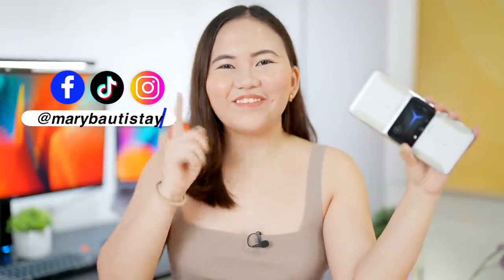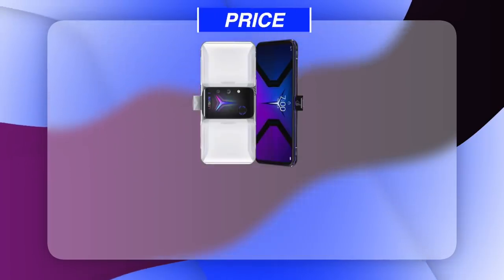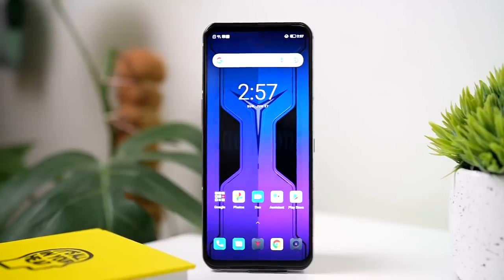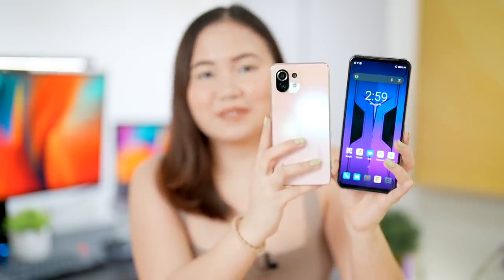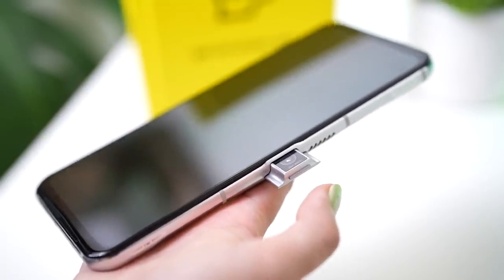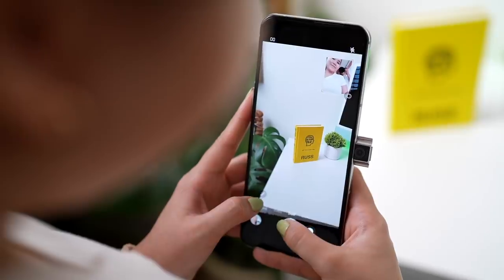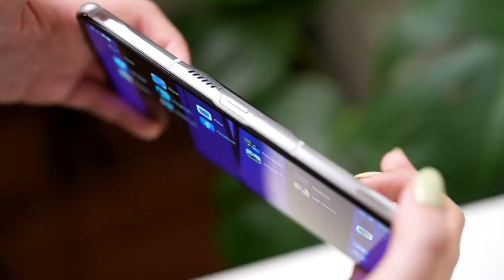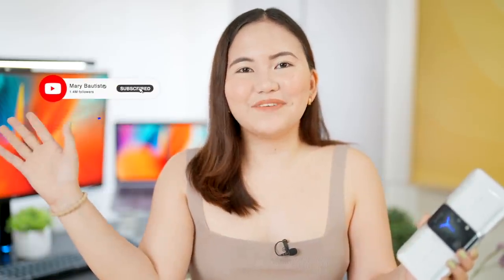LEGION PHONE DUEL 2: NEXT LEVEL GAMING PHONE!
0:00 Intro
2:02 Price
2:26 Design
3:33 Display
6:12 Camera
8:34 Battery
9:08 Verdict